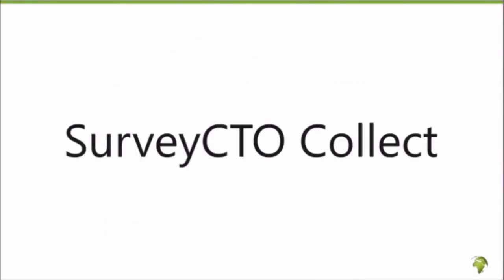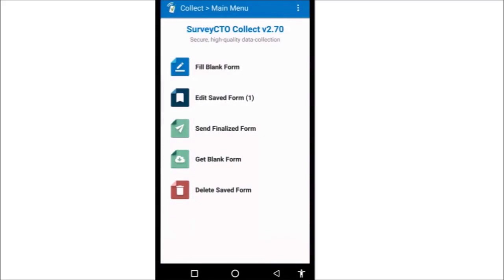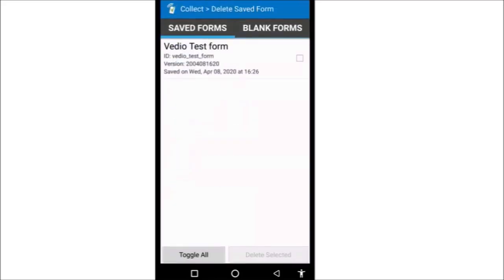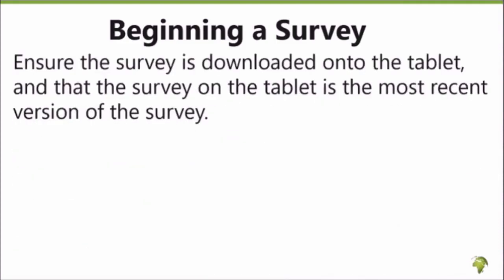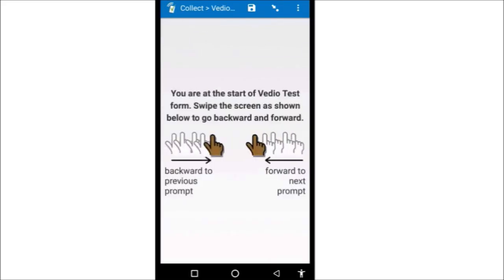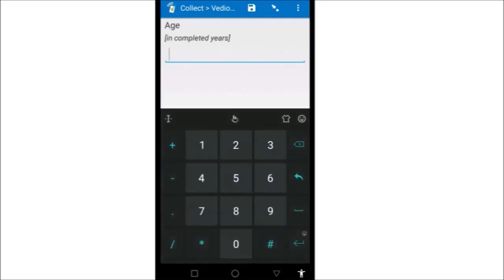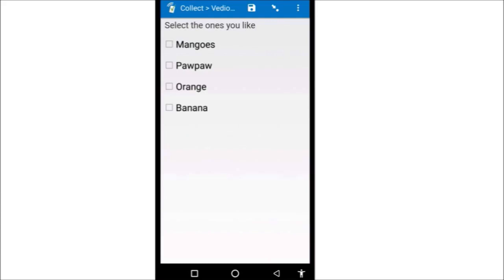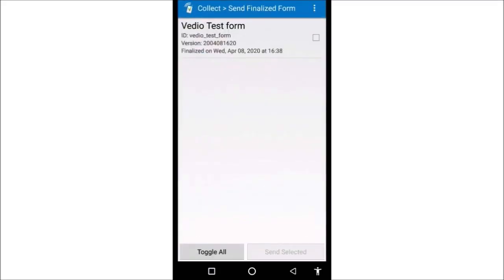Module 3 Part 1: Using SurveyCTO Collect